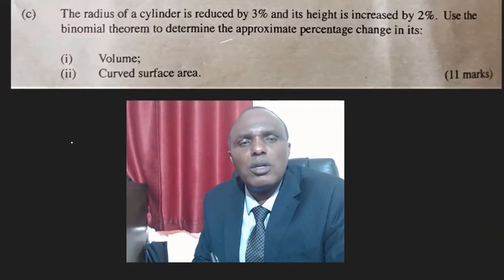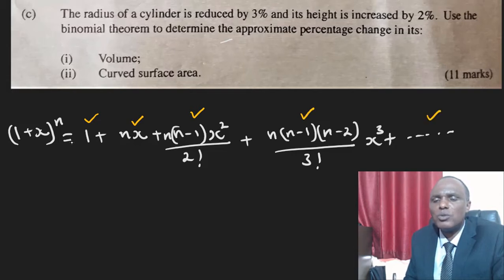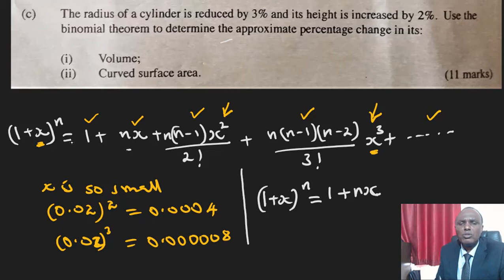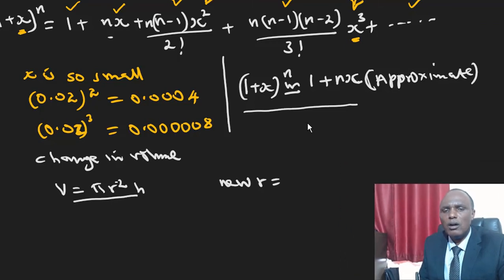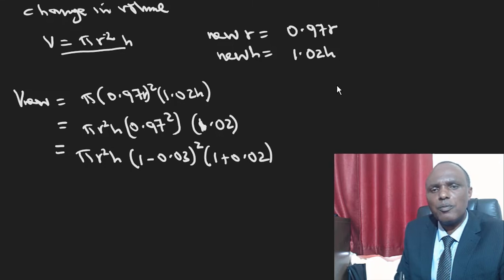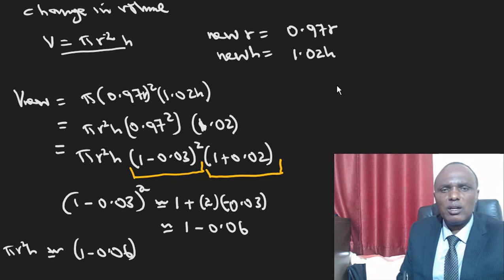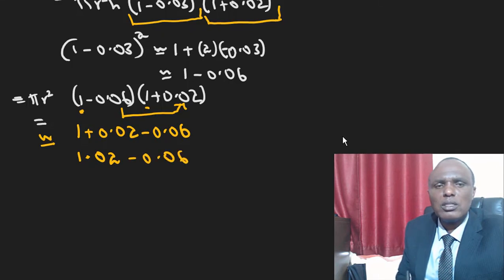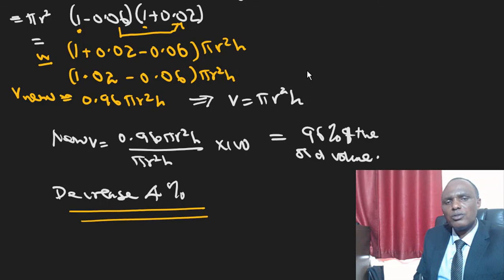APPROXIMATIONS IN BINOMIAL EXPANSION